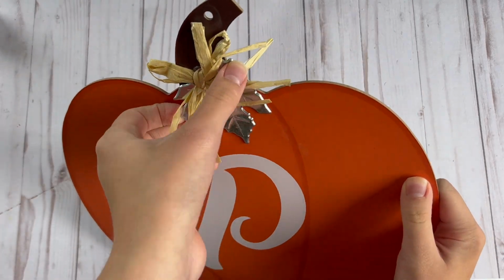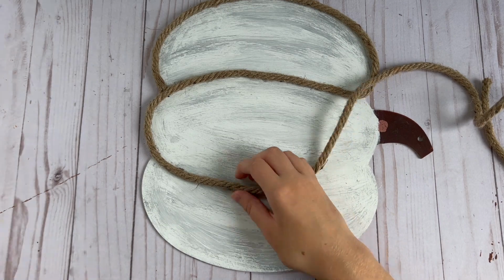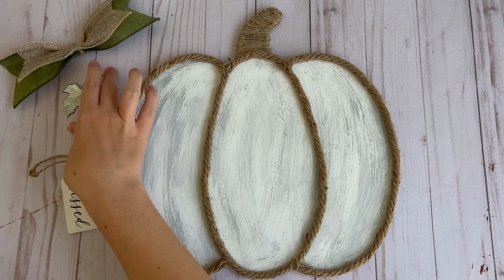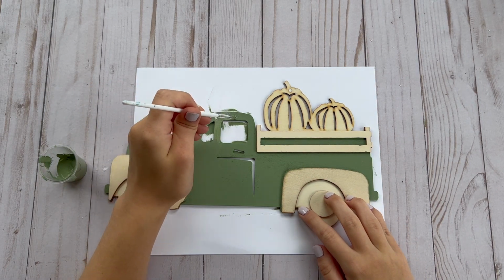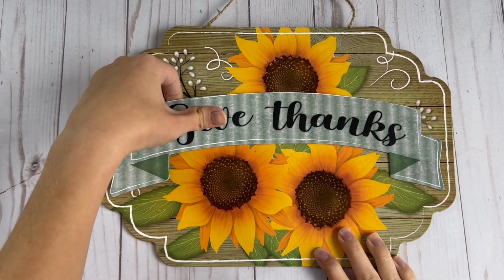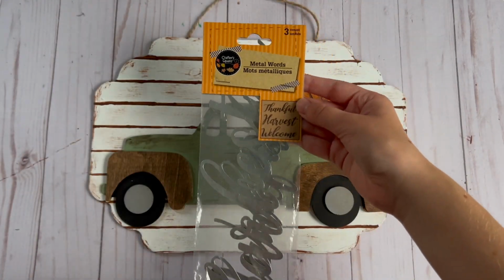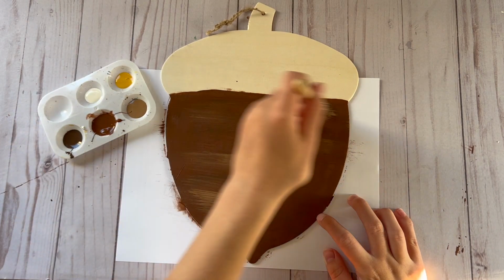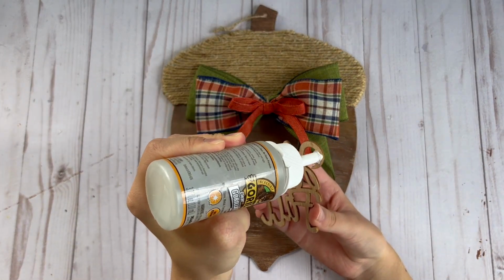Fall DIY DOLLAR TREE Wall Decor Signs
I made a cute fall pumpkin sign, fall truck welcome sign, and a hello fall acorn sign. All of the signs were made using Dollar Tree supplies, so these are budget friendly decor pieces.